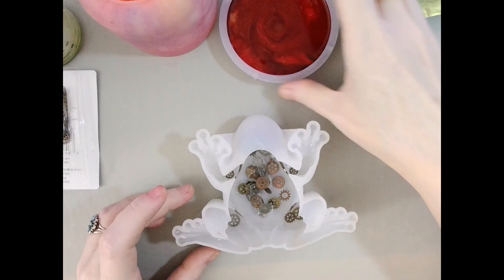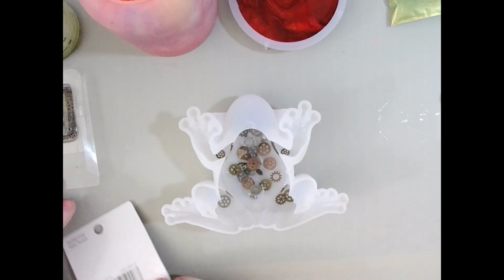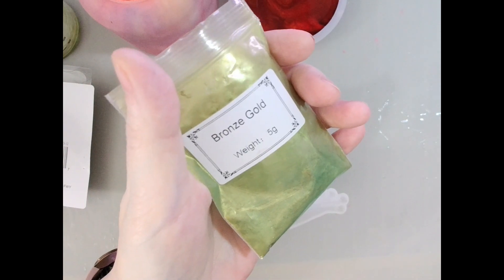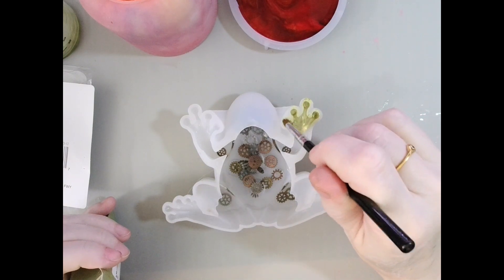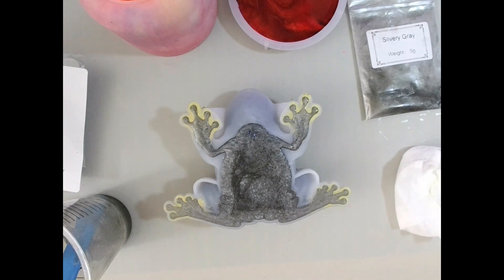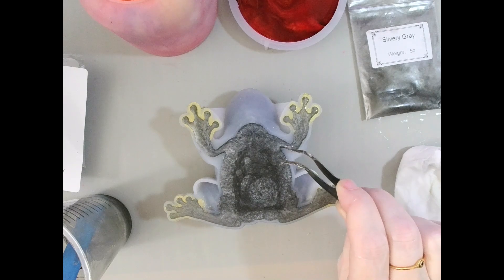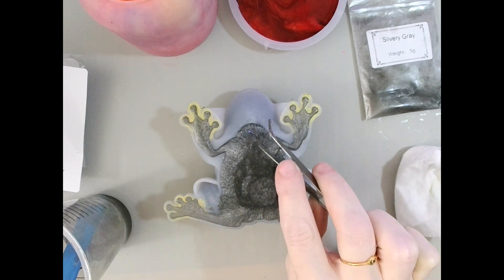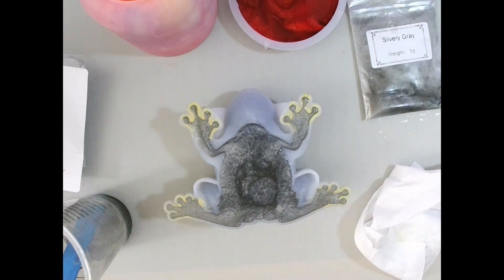The Cog Frog Resin Tutorial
Code: revcritter

3 Piece Round Silicone Mold Set
10 pc. Holographic PVC Vinyl Set
6Piece Mini Silicone Spatula Set
Continuous Spray Bottle Set of 2
2 Piece Lidded Jar Silicone Mold Set
3 Pack Flower Mold Set
24 pc Airtight Storage Container Set
48W UV Curing Light
13" Oval Tray Mold